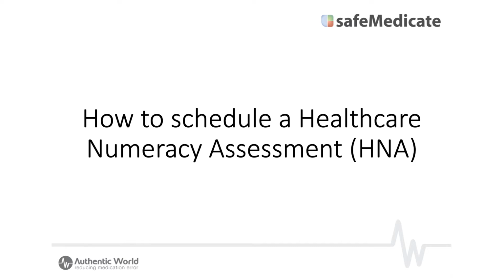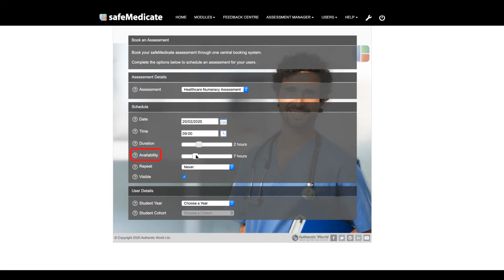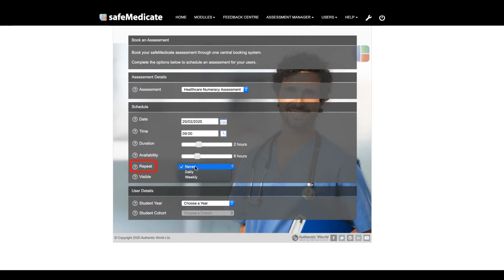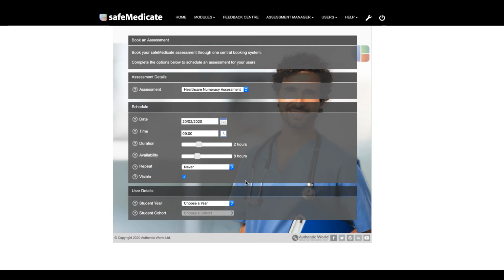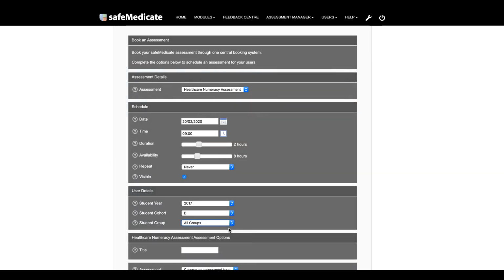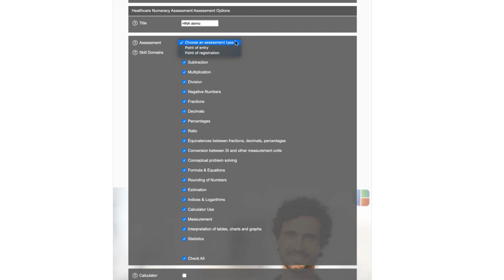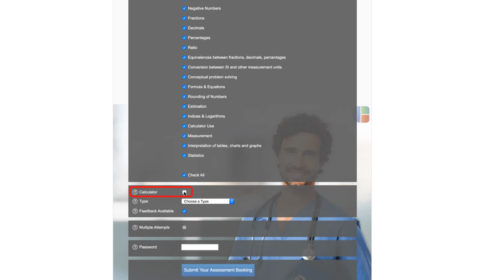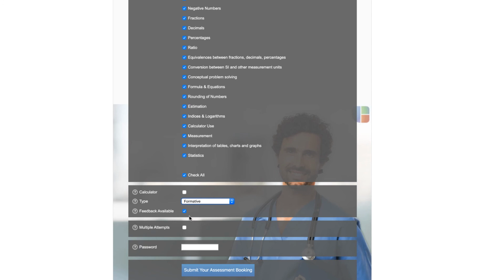How to schedule a Healthcare Numeracy Assessment (HNA).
In this video, we will demonstrate how to schedule a HNA for your learners and step you through the options available.